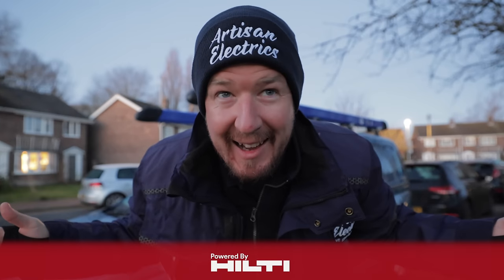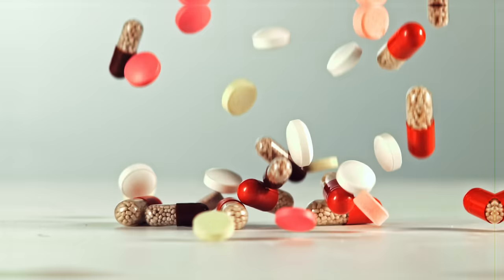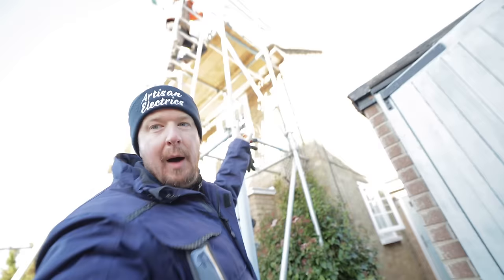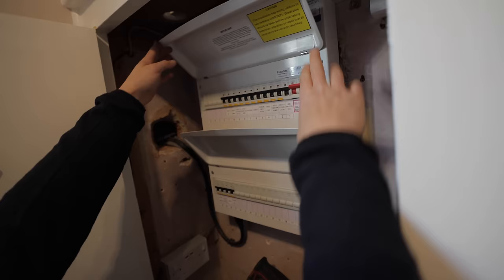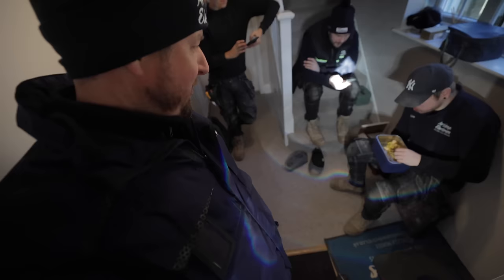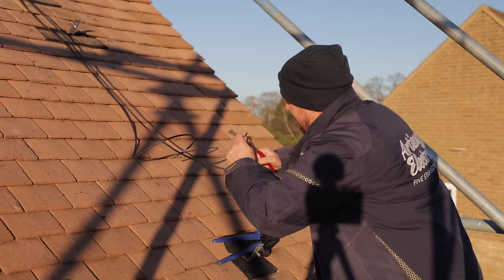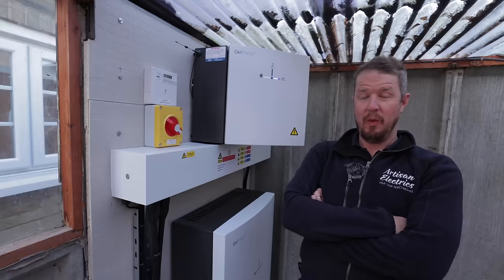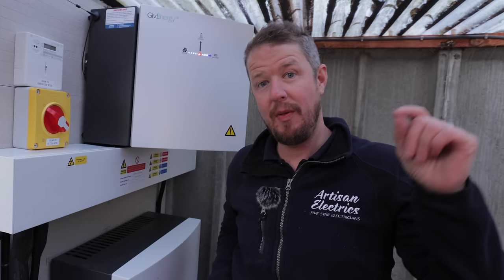My week installing Solar Panels and Batteries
to get started on your first purchase and receive a FREE 1-year supply of Vitamin D3+K2 and 5 travel packs.
AG1 is a Foundational Nutrition supplement engineered to fill the nutritional gaps in your diet and support your body’s nutritional needs across four pillars of health:
Immune support,Focus, Energy and Recovery! It’s packed with over 70 vitamins, minerals, whole-food sourced ingredients and combines the perfect amount of micronutrients, absorption and taste to jumpstart your daily routine. AG1 is available in the US, Canada, UK and Europe.

What a week! I'm back in the UK after months of travelling and back on the tools installing this beautiful solar PV and battery storage system with the rest of the Artisan Electrics team!
In this video I share loads of updates including my plans for 2024 from both a business and personal perspective. Let me know your 2024 goals in the comments!

🧰🛠️ Tool Of The Day - Heated lunch box

⏱️Timestamps
00:00 - Introduction
01:08 - What is that?
02:40 - My experience being back in the UK
04:00 - Back with the lads!
07:20 - The plans for what we are going to do in the roof
11:35 - Bringing the sun with me
14:12 - Going in depth about the job
16:50 - My personal goals for 2024
20:00 - HERE IN THE GARAGE!
21:55 - Snacks from Thailand
23:50 - Mini fault find
25:30 - I want to Thank You Guys
28:40 - This has helped so many people
30:38 - To my channel members
32:04 - The final solar design
34:03 - Lending a helping hand
38:00 - Another goal for 2024
39:20 - Neat or not neat

🏷️ DISCOUNT BUSINESS SUPPLIES 👇